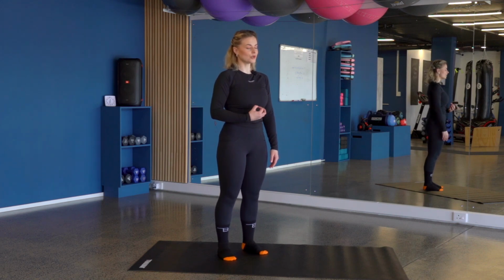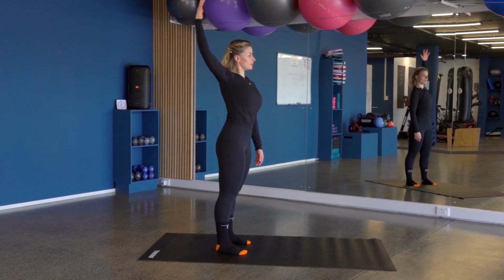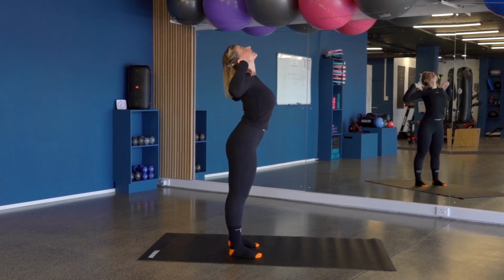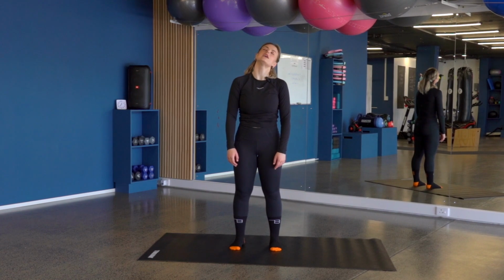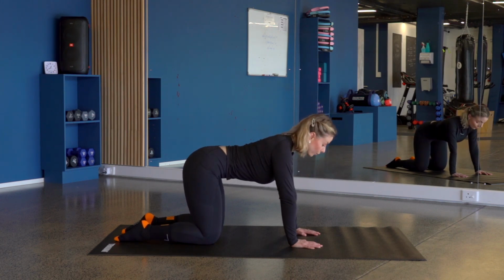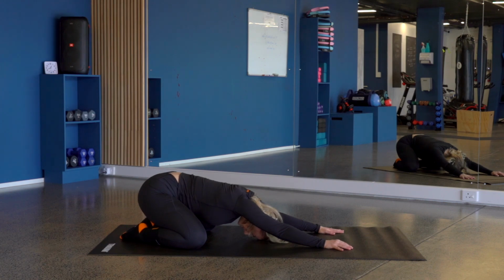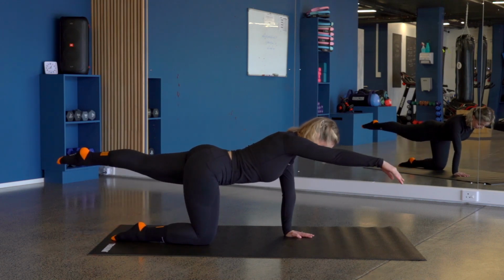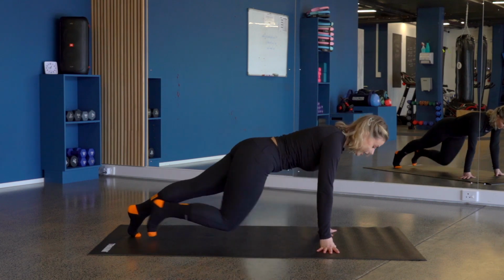Trojan Small Wins|10-Minute Gentle Movement Flow for Mind & Body with Emma Scholtz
Join Emma from Team Trojan in a soothing 10-minute movement flow, designed to nurture both your physical and mental well-being. This session is part of TrojanSmallWins, emphasising that every little step counts towards a healthier, happier you, because SmallWinsAddUp.

In today's episode, we focus on gentle movements that are perfect for those days when high-intensity workouts feel overwhelming. Whether you're dealing with desk-job stiffness, recovering from an injury, or simply need a moment of tranquillity, this routine is tailored for you.

🧘‍♀️ What to Expect:

A calming sequence focusing on breath work, flexibility, and mobility.

Simple, effective stretches to release tension from the neck, back, and shoulders.

Cat-cow stretches for spinal health, perfect for anyone who spends long hours sitting.

Gentle Pilates-based movements to engage and strengthen your core and balance.

Deep, mindful breathing exercises to reduce stress and enhance mental clarity.

🌟 Why This Matters: Remember, Small Wins are about recognising the value in taking just 10 minutes a day for yourself. It's about understanding that these moments of self-care contribute significantly to your overall health and fitness journey.

🧘‍♂️ Get Started: All you need is a peaceful space and your Trojan yoga mat. Let Emma guide you through each movement, encouraging you to be present and listen to your body.

If you’d like a copy of this Small Wins workout with Emma, download our Small Wins PDF guide